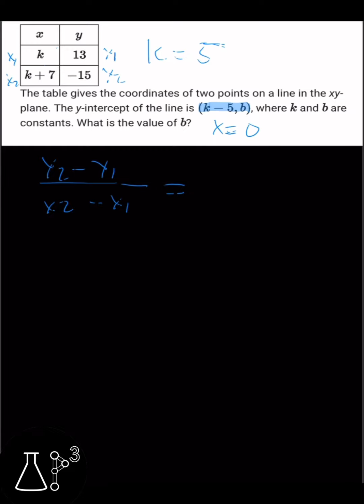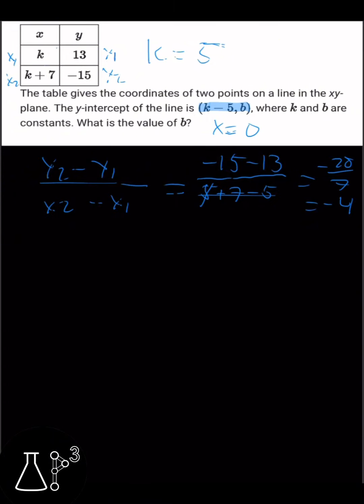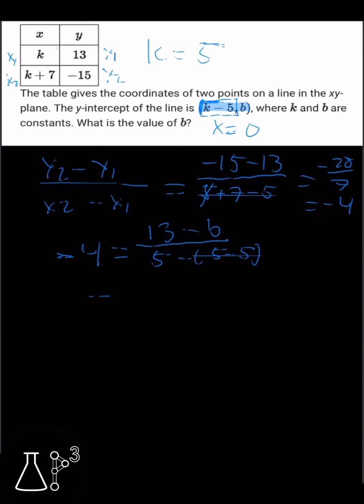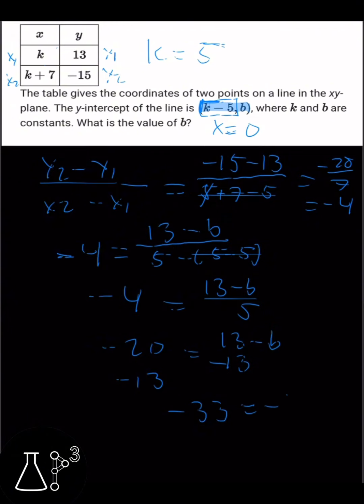Hard Advanced Math Question